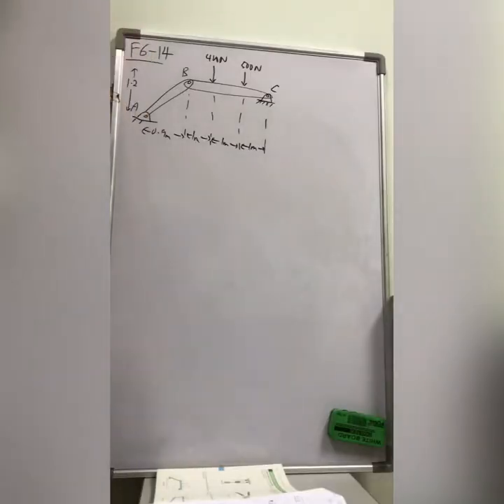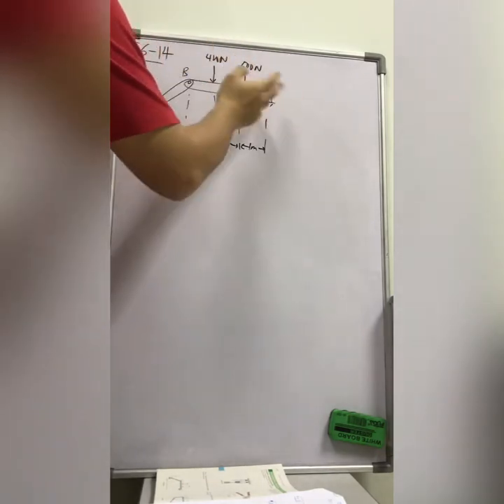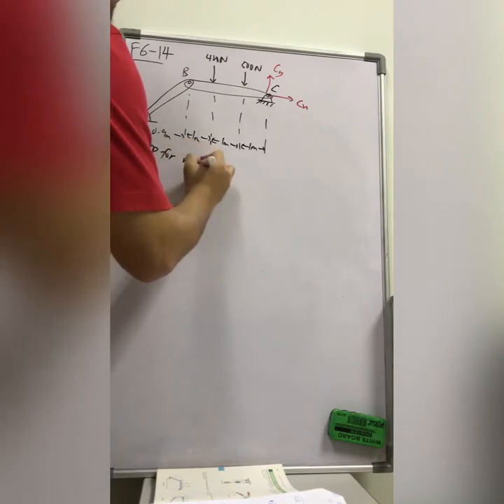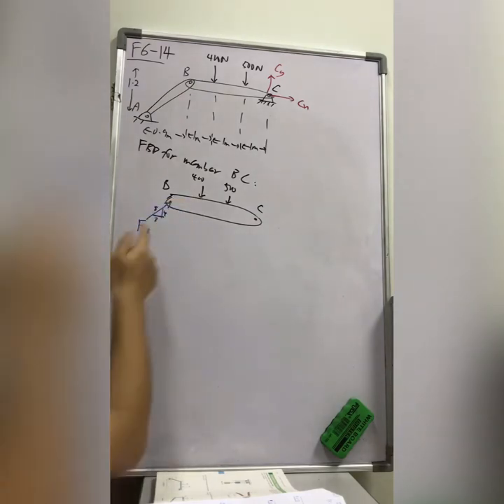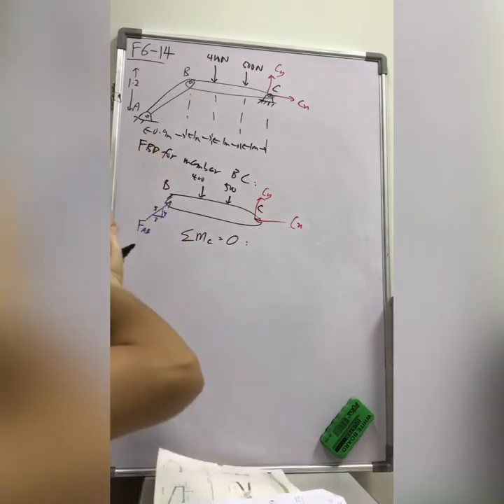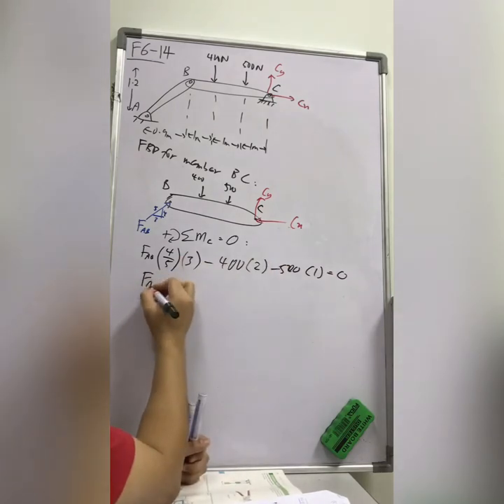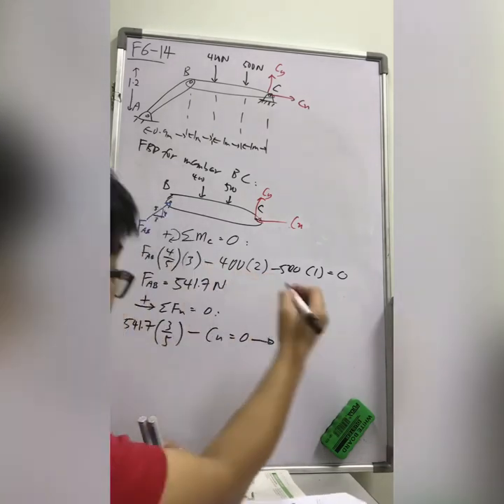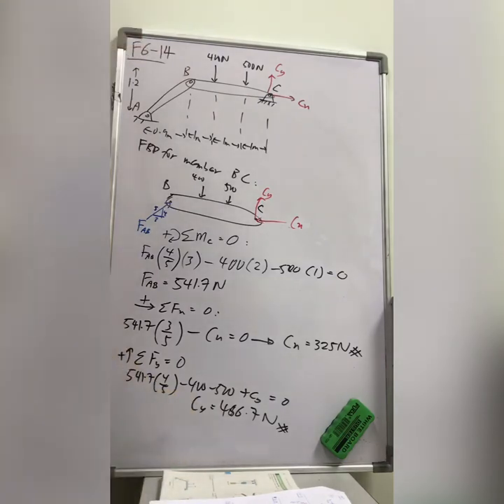Fundamental Problem 6-14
Determining pin-support reactions of frame: exploiting two-force member.